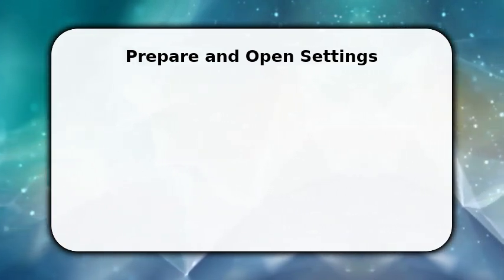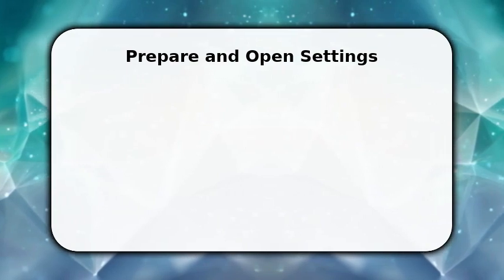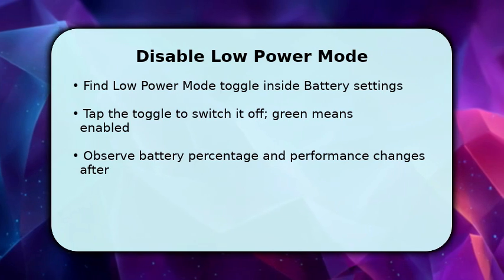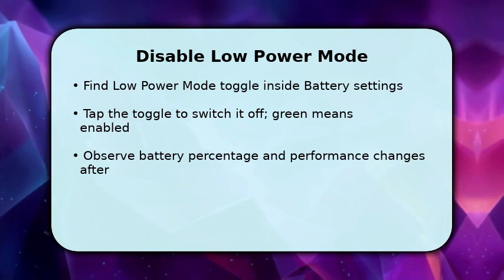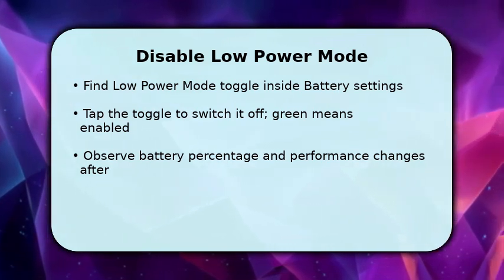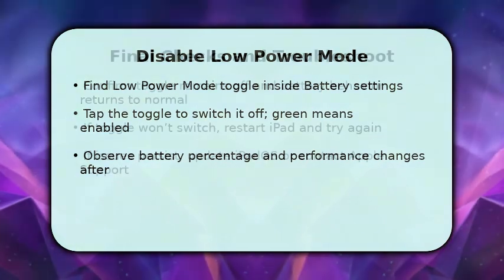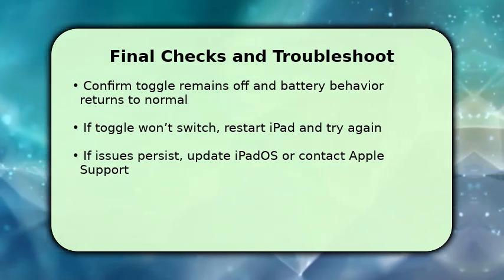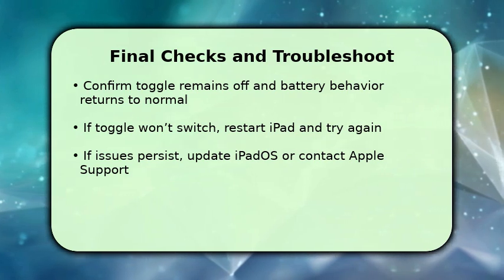How to Turn Low Power Mode Off on Ipad (full Guide)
How to Turn Low Power Mode Off on Ipad (full Guide) | 🔒 Surfshark VPN Deal — Stay private and secure. $1.99/mo + 3 Months Free ▸

Discover the step-bythy process to disable Low Power Mode on your iPad with our comprehensive guide. Whether you're experiencing sluggish performance or need full functionality, we cover all necessary actions from settings adjustments to restoring device capabilities.

Low Power Mode, iPad, disable, turn off Low Power Mode, full capacity restore, device speed up, performance issues on iPad, how-to guide for IOS devices, restore full functionality of iPad, low power mode settings adjustment